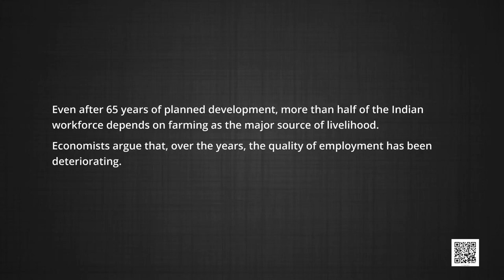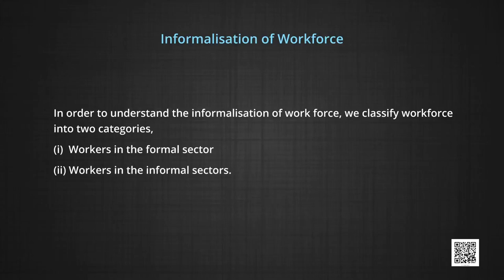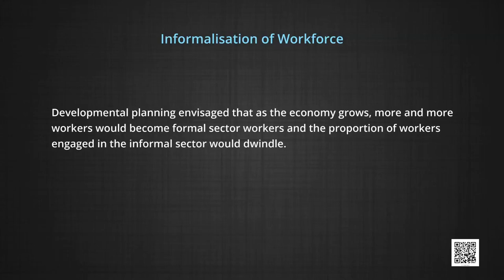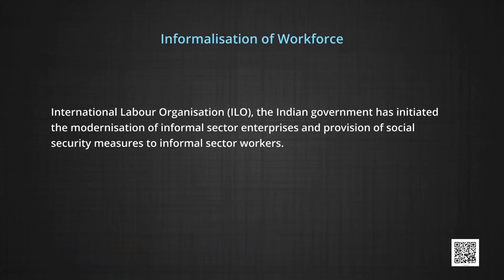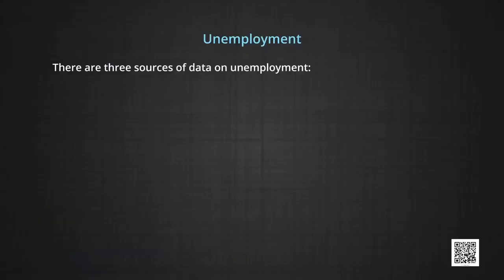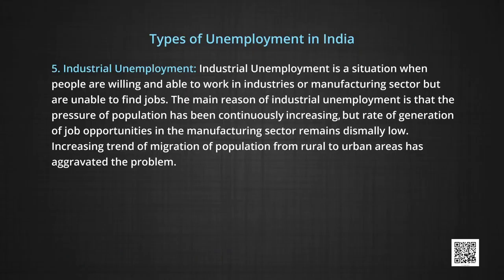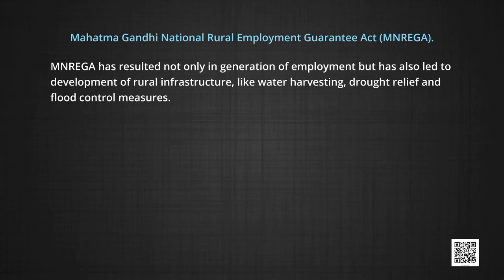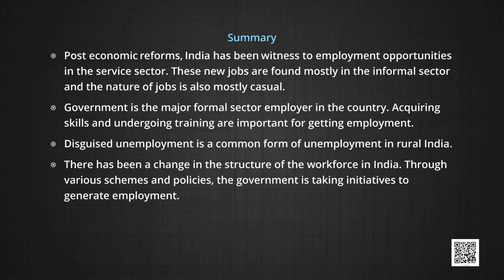Class 11. Economics: Chapter 7. Growth of employment and workforce in India (Episode 2)